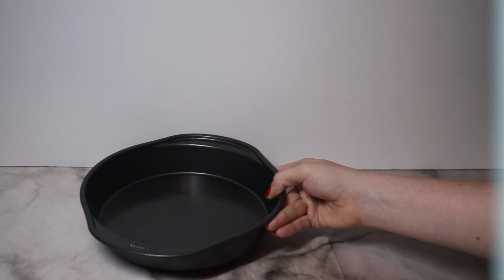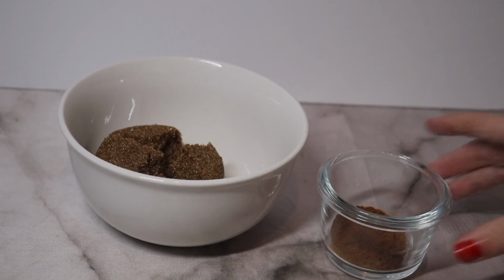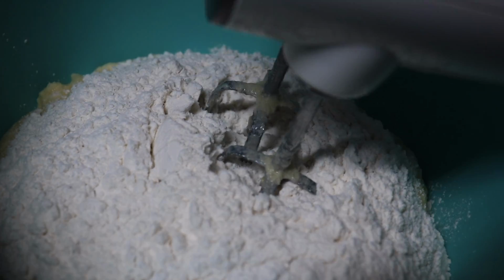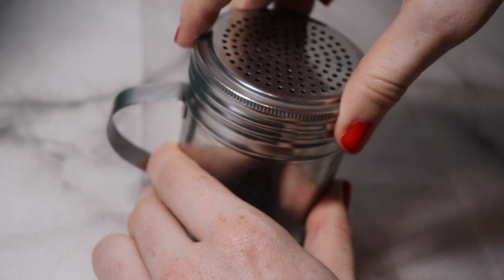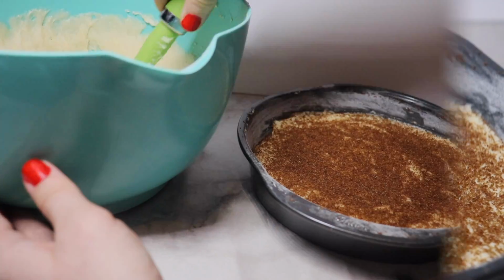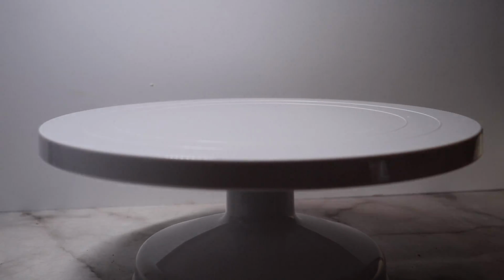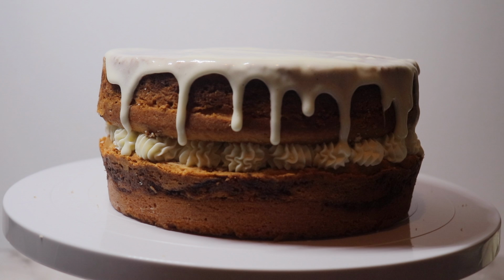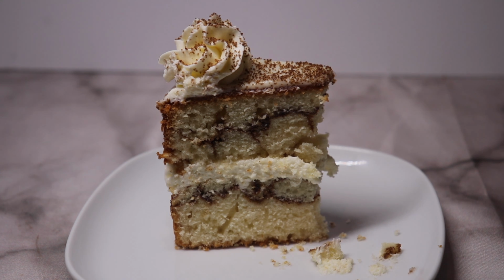How to Make A Delicious Cinnamon Bun Cake // Easy and yummy cinnamon bun cake recipe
In today's video, we are making a delicious cinnamon bun cake! This cake is super easy to make, and pairs perfectly with cream cheese buttercream. It is the perfect balance between cinnamon bun and cake, making it a great dessert to show off your baking skills! If you give this recipe a try, let me know how it turned out in the comment section!

New baking videos are posted every other Saturday ♡
SHOW LESS